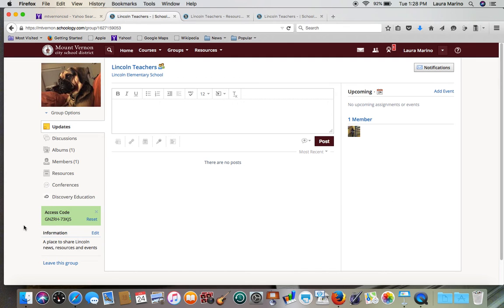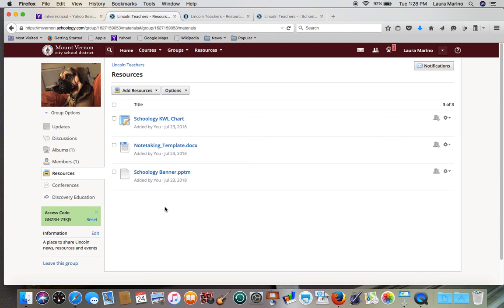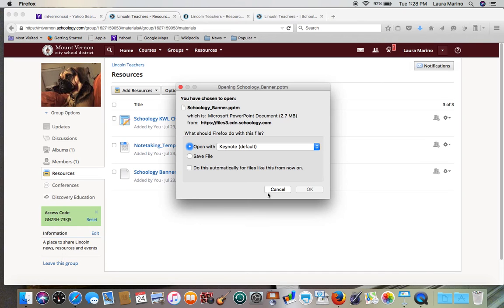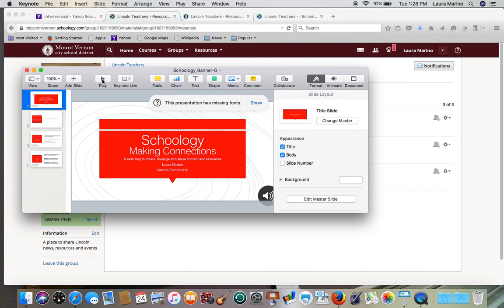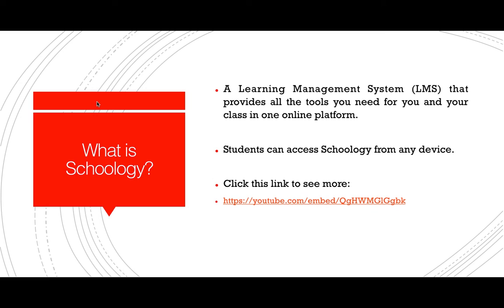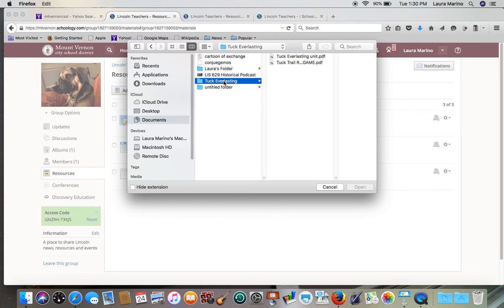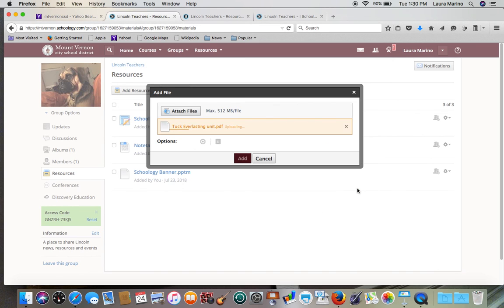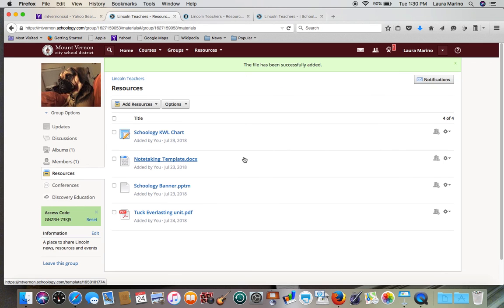Schoology online tutorial